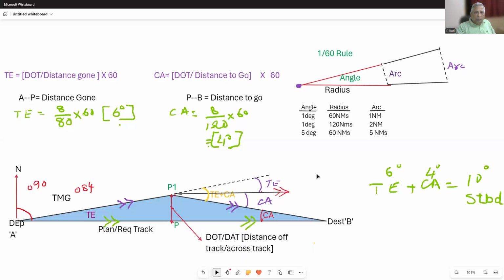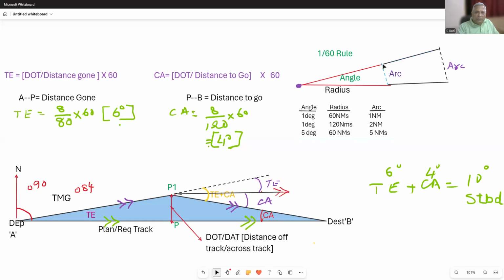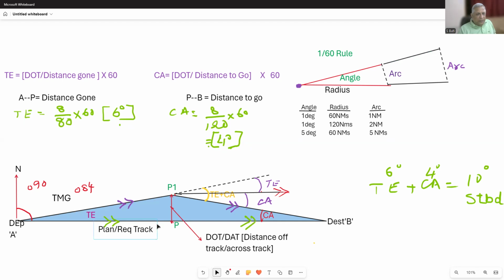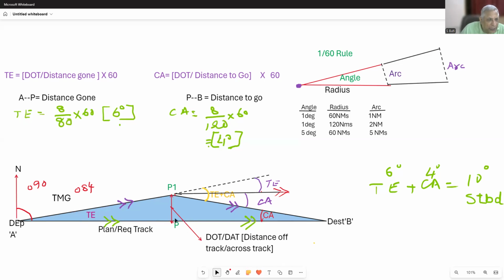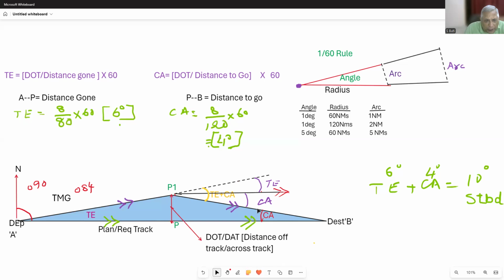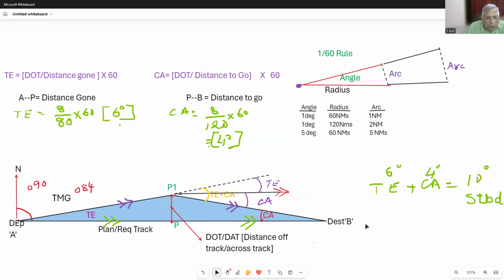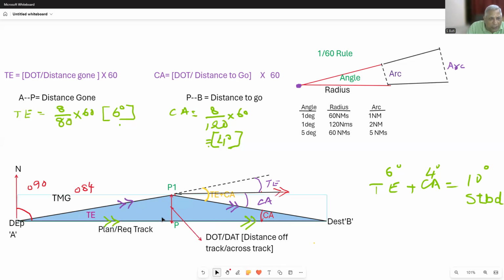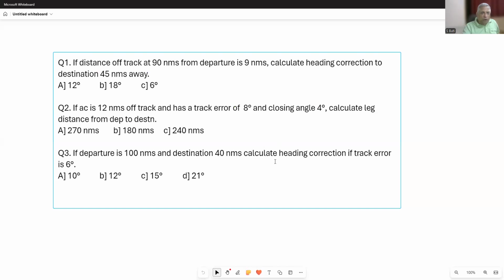L-22 - : 1/60 #[1 IN 60] rule for track error correction in flight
Simple solution to 1/60 rule for correction of Track Error in the flight. cpl exams atpl Pilot training questions. many navigation numericals are directly or indirectly based on 1/60 rule.